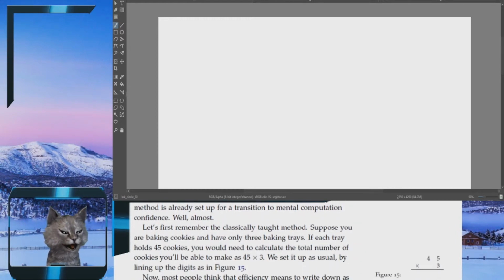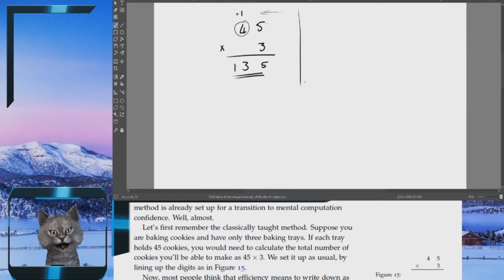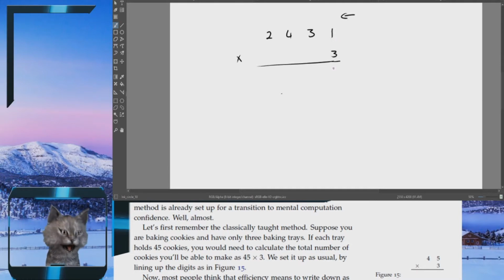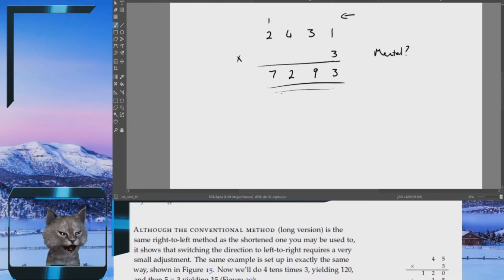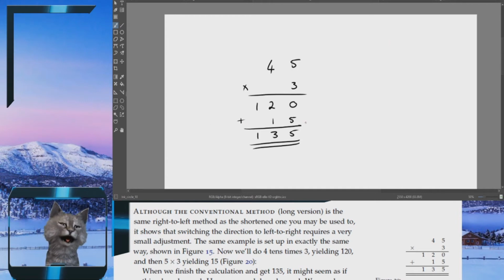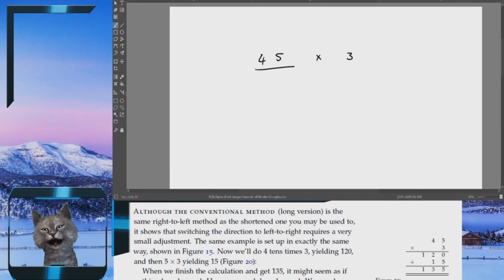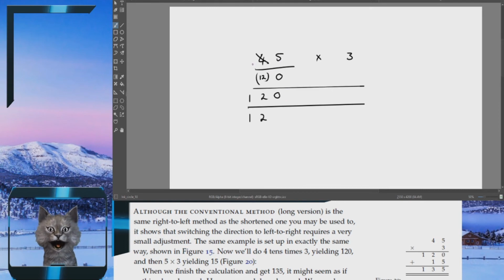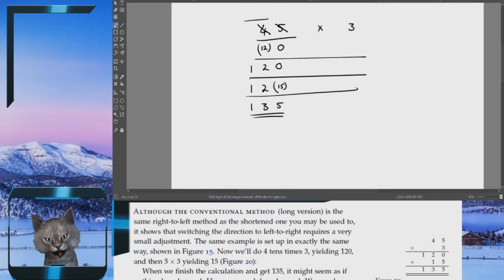Elementary Multiplication Methods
In this video we discuss methods of multiplication, with a focus on mental arithmetic skill.